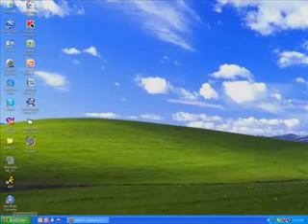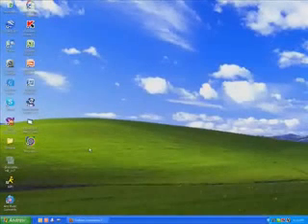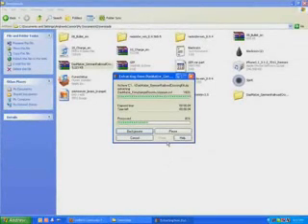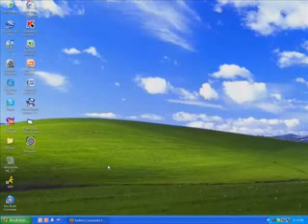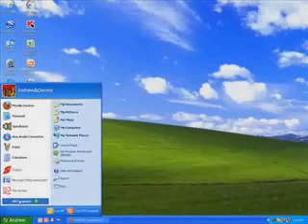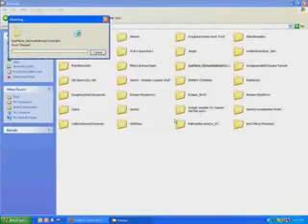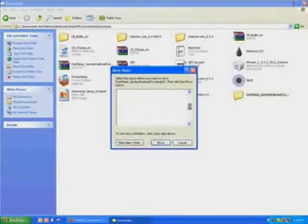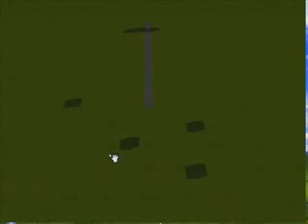How to remove the No SVD for SID error in RCT3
This is a video on how to get rid of that error that says "No SVD for SID" in RCT3. It is a very easy method. What people usually do is they press the first option when extracting through winrar. They usually click "Extract To" but to fix it, you click "Extract Here" Instead. Hope it helped!

Directions:
1. Download your custom scenery
2. Save it to the desktop
3. When extracting the WinRar file, instead of clicking the third option "Extract To," click the second option "Extract here"
4. Test it on RCT3. It should work with no error
3/28/11: Holy S*** Thanks for the 1,000 Views, I never thought this video would get that many views.